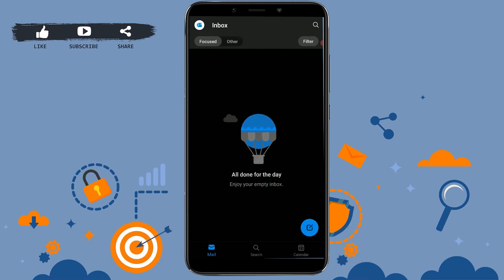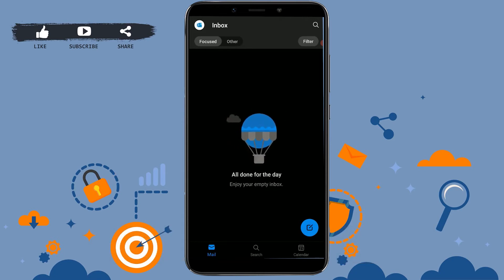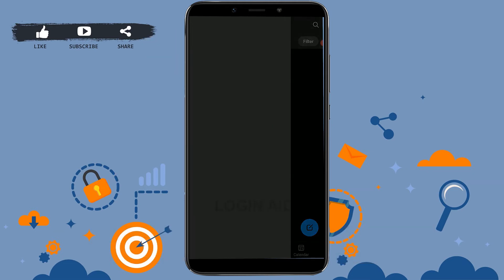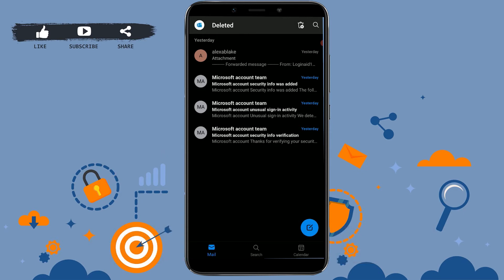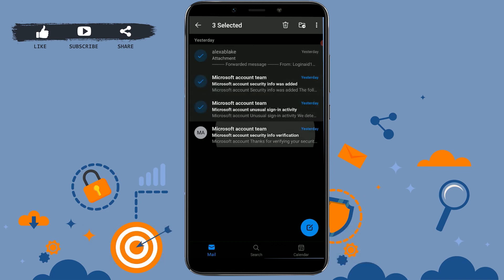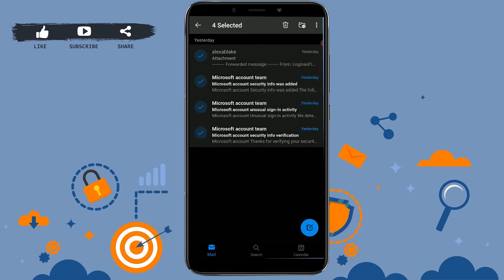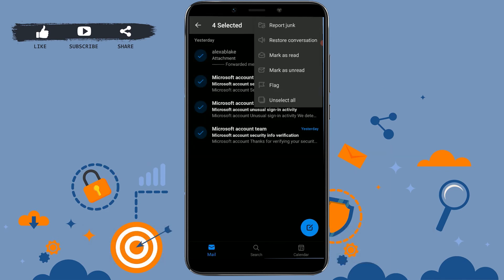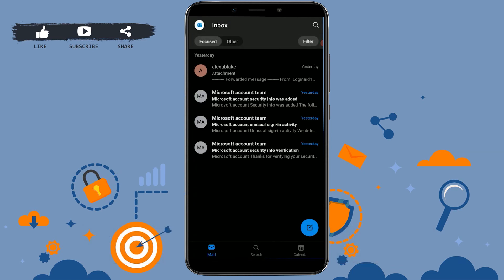How To Recover Deleted Mails From Outlook 2022 | Restore Outlook Emails | Microsoft Outlook App